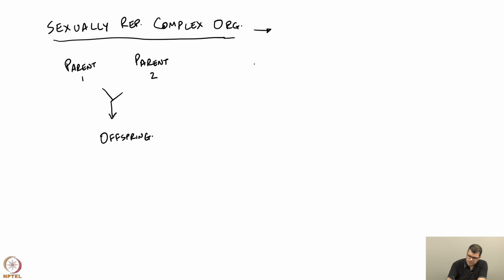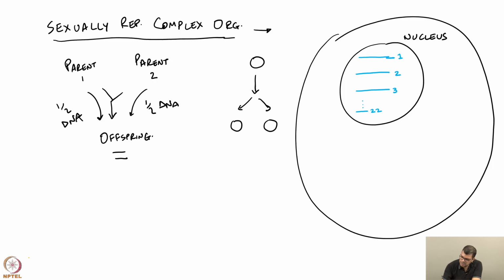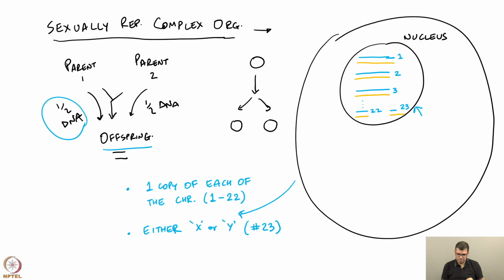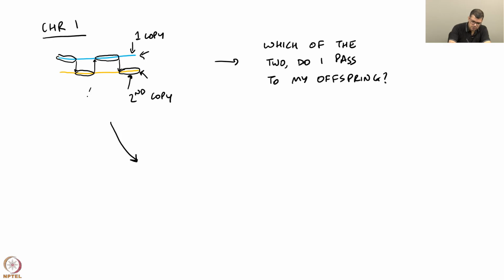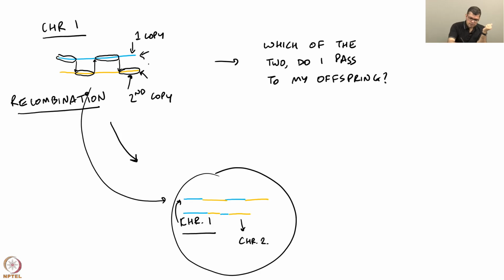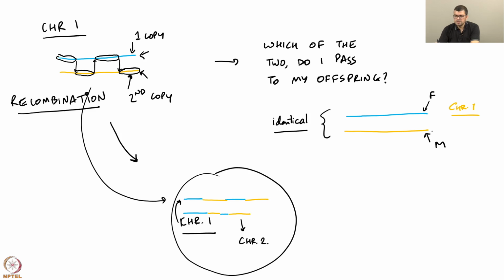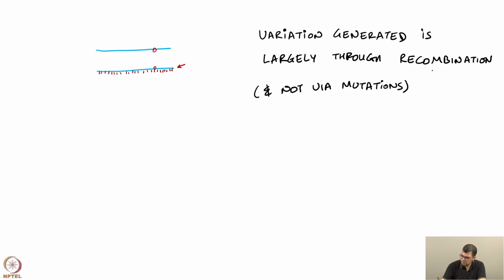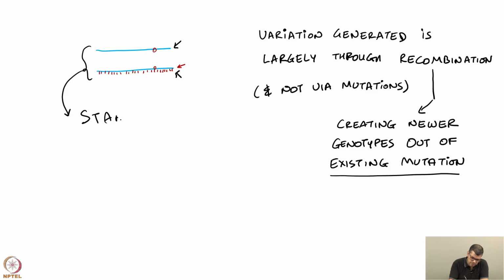Week 3 : Lecture 13 : How does evolution take place in sexually reproducing organisms?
Lecture 13 : How does evolution take place in sexually reproducing organisms?